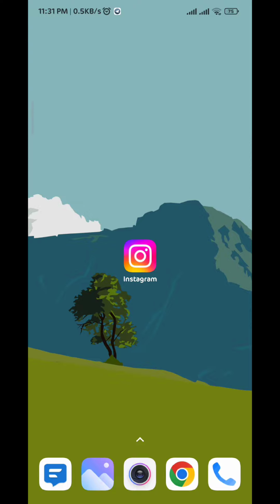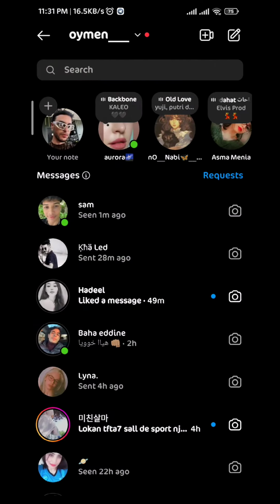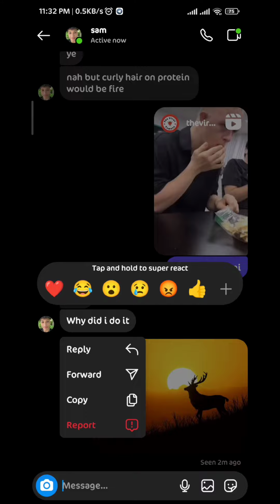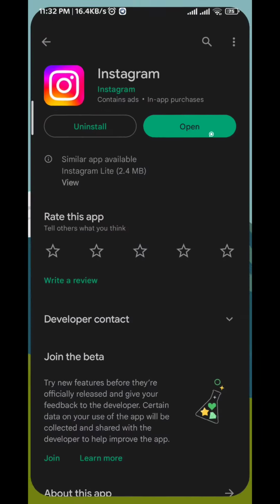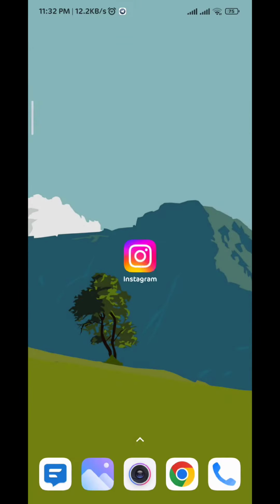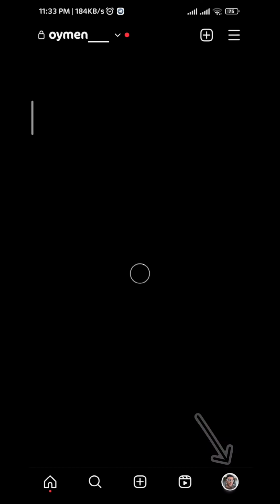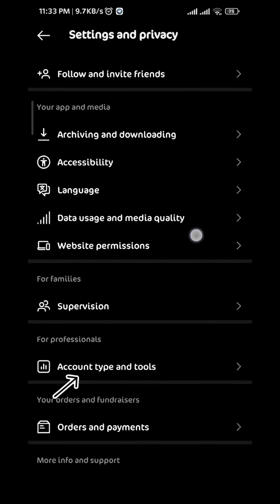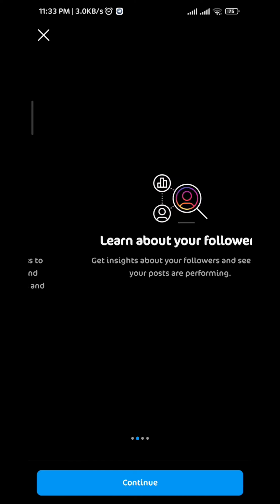How to Reply Option on Instagram Message (2023)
In this video I will show you How to Reply Option on Instagram Message